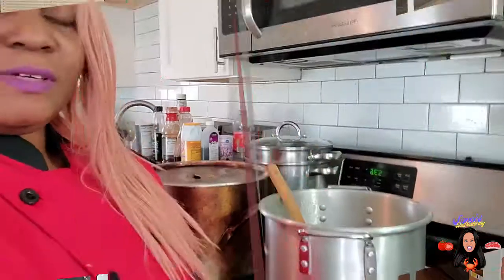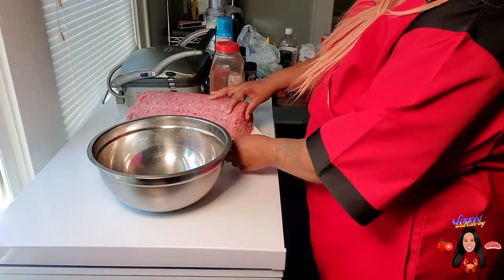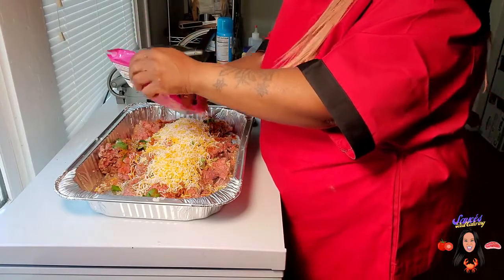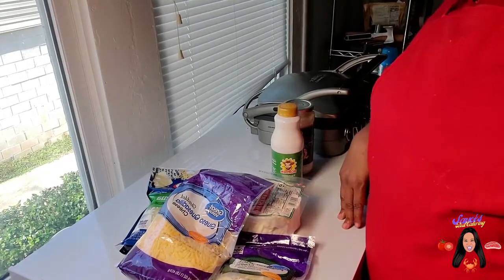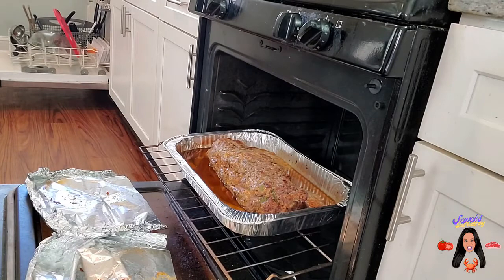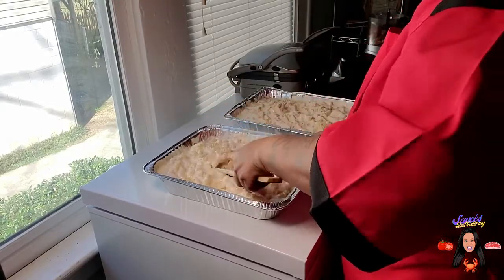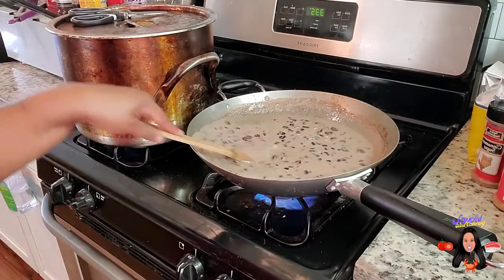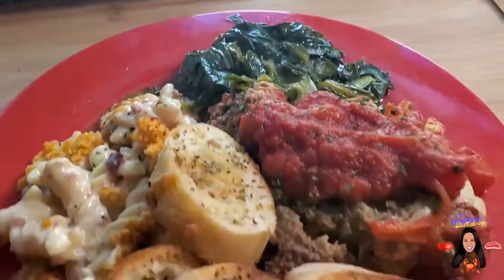Sunday Dinner Italian Meatloaf, Alfredo Mac and Cheese w Bacon, Mixed smoked Greens, Rice Pudding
Video bloopers
*note my hair is down because I am cooking here at home, just for family in the home. I felt like being cute. lol. BUT When I cook for a fee, for others.. hair is in ponytail, I wear a short wig or I wear a net. You should too*

Hair started cute ended a mess lol
Burner got messy during cooking
I said parsley and collards instead of turnips and collards
I said bread budding ..its rice pudding..

Long story short...what a Sunday..

The menu was
Italian inspired meatloaf stuffed w cheese
Alfredo and queso mac and cheese w ground up fresh cooked bacon
Smoked collard and turnip greens
Crostini
Sweet cinnamon and dried cranberry rice pudding.

Chefsaucesalisbury.com/vlog